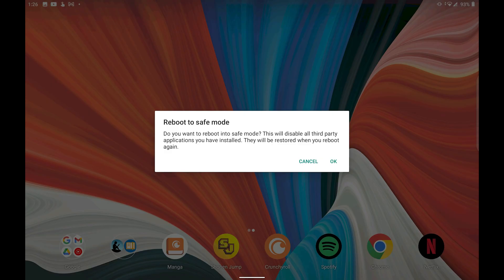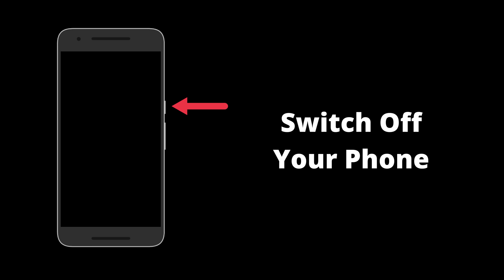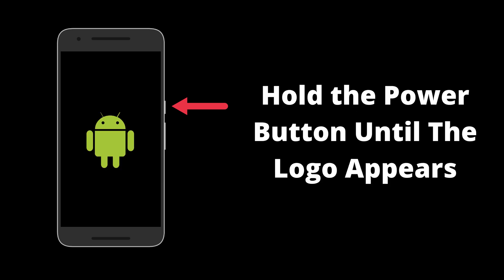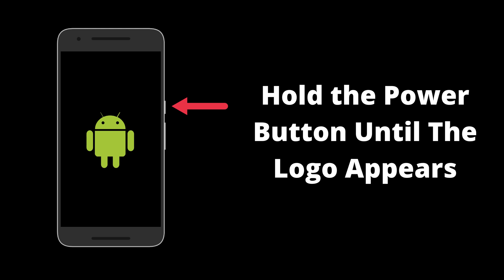HOW TO: Start Android Phone In SAFE MODE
Starting your Android phone in Safe Mode is a great way to figure out what’s wrong with your handset or to save precious data before a factory reset. It’s not always clear how to do it, but once you know the trick it’s easy!